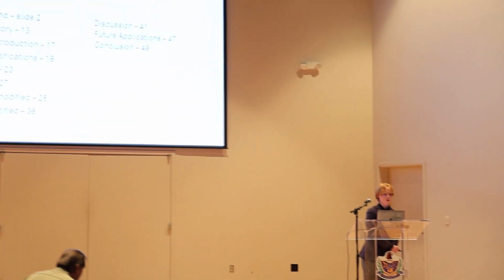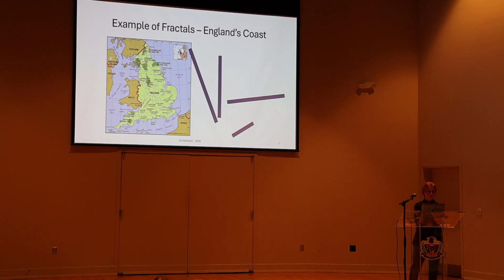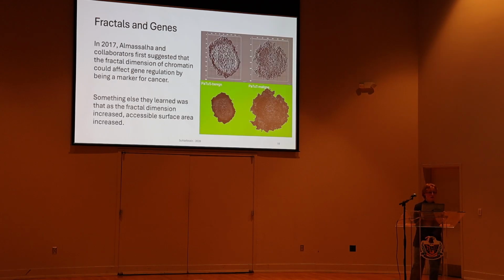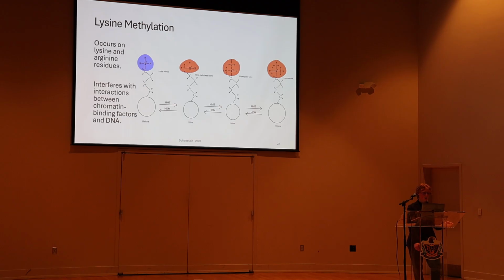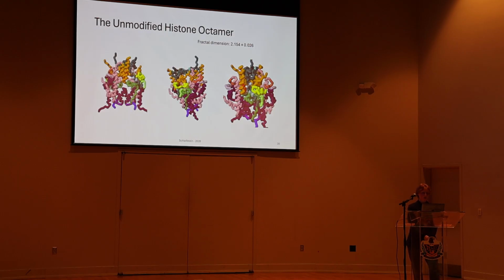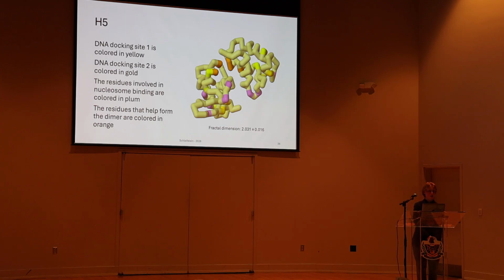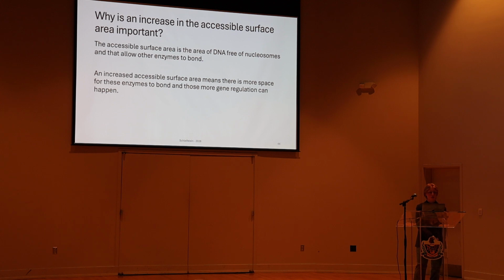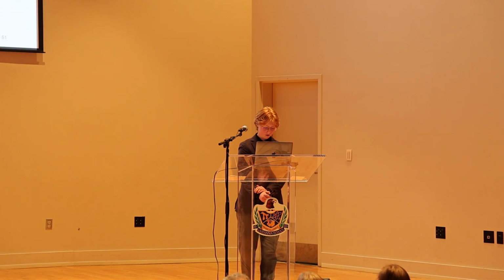The Fractal Dimension of Chromatin | Annabel Schleifstein's Distinction | 2026